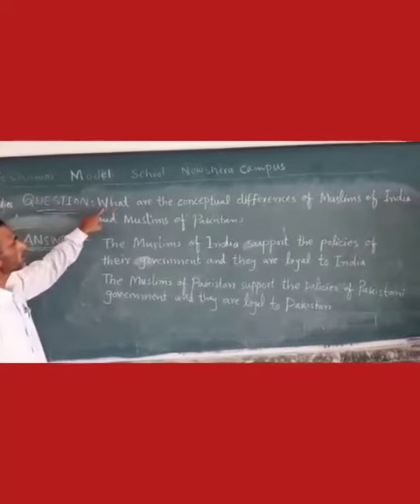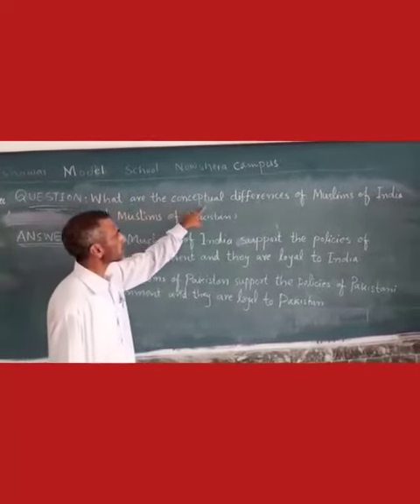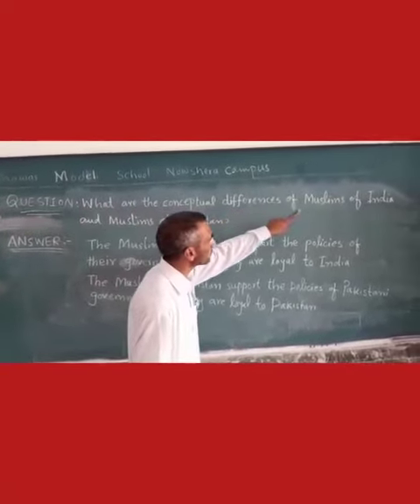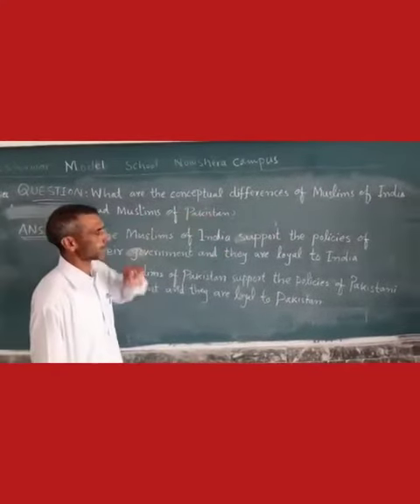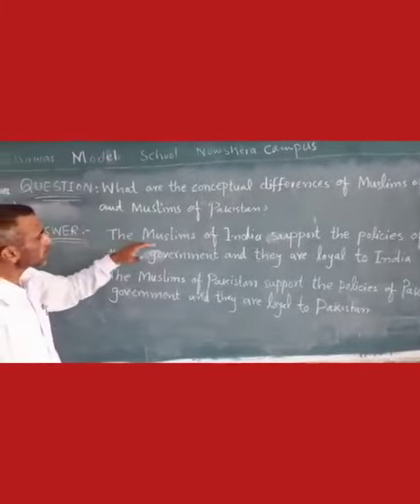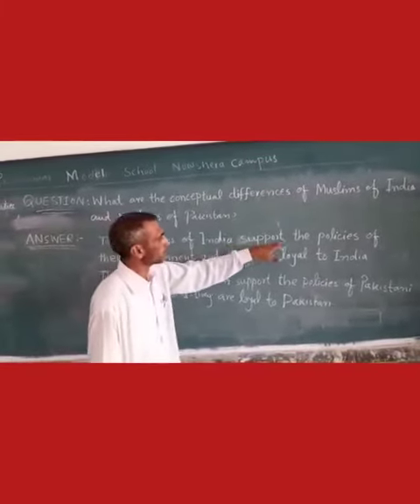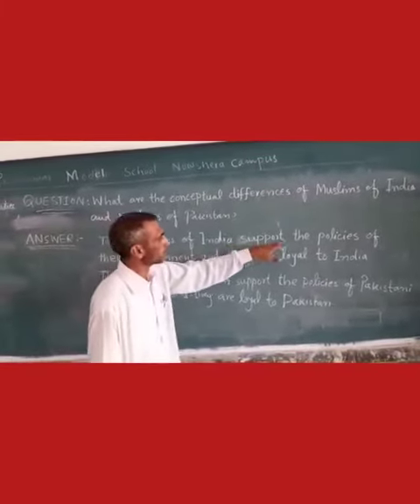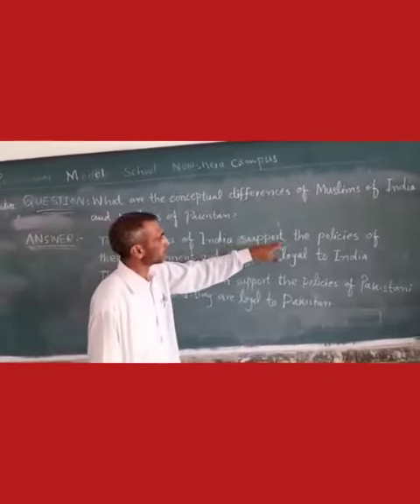PMS NSR Lecture No.3 Pak Studies August Home Task for Grade VIII